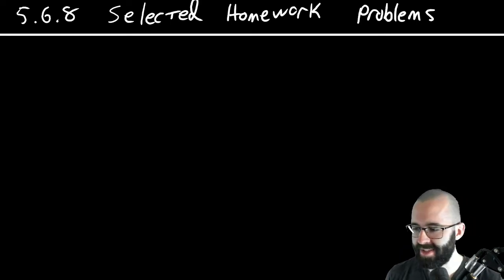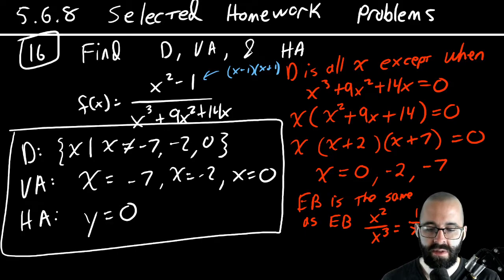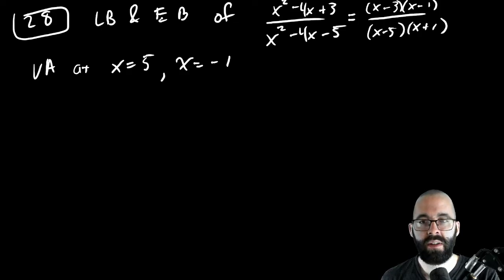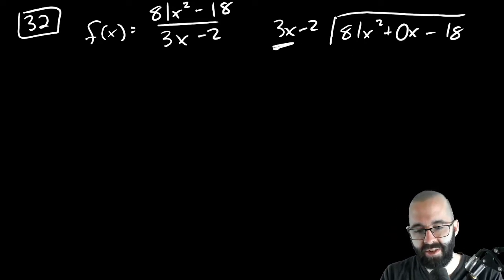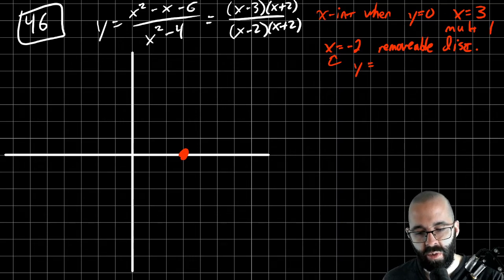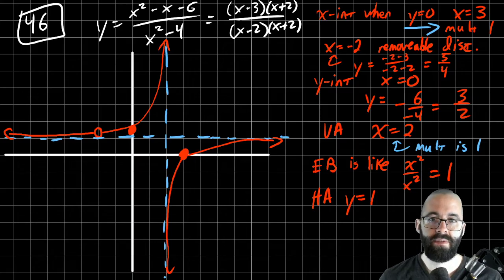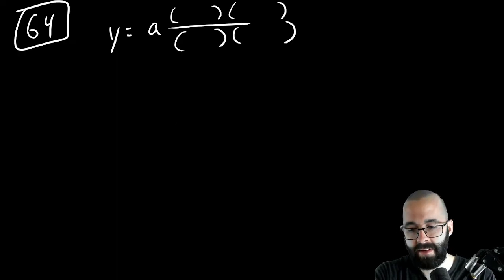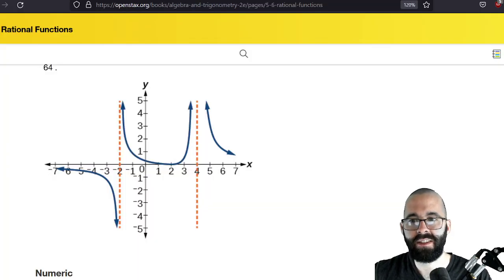5 6 8 Selected Homework Problems 16, 22, 28, 32, 46, 54, 64